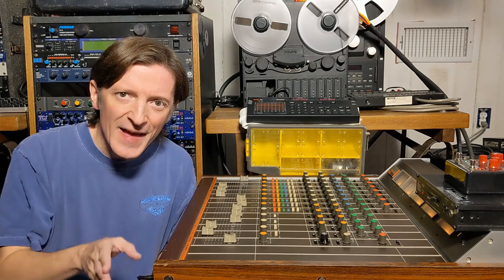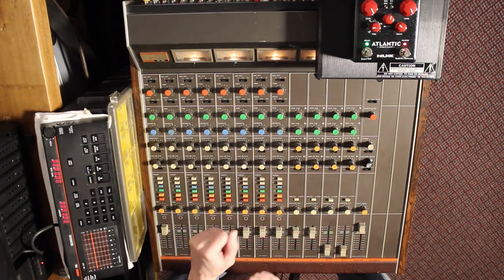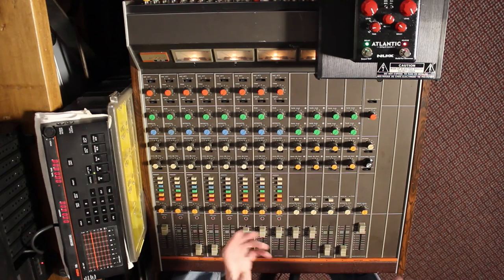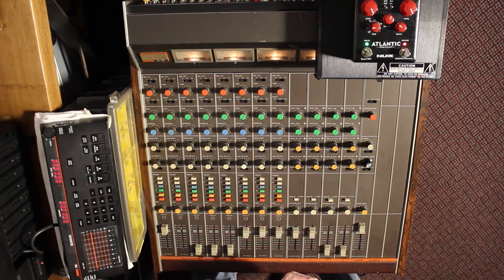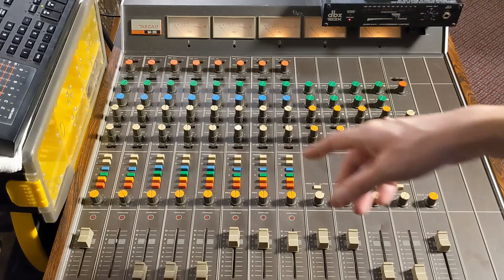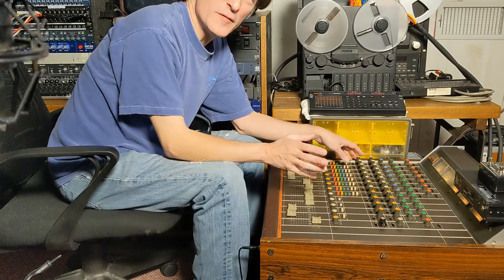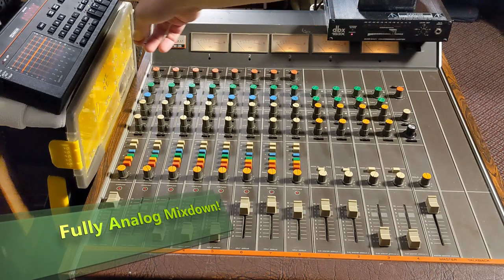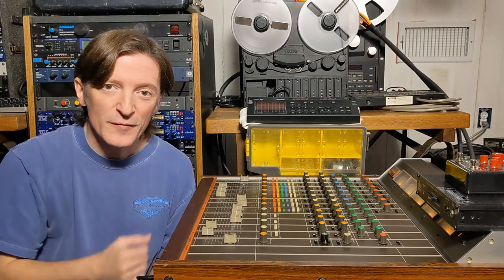Analog Mixdown with Tape Console and Outboard Gear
Gear used:
Tascam M35 mixing console
Fostex R8 8 track analog tape machine
ATR Master Tape
dbx 163X
ART Dual Limiter

00:00 Start
00:09 Introduction
00:40 Tascam M35 setup for mixdown
03:02 Connecting ART Dual Limiter to drum channels
03:40 dbx 163X compressor patched on bass channel
03:56 Connecting reverb NUX Atlantic Delay and Reverb pedal
05:10 Soloing some individual tracks
05:40 Bass guitar with dbx 163X
05:51 Drums with ART Dual Limiter
06:12 Guitar with Reverb
06:55 Tascam M35 EQ
08:00 Full Analog Mixdown
09:21 Summary and Conclusion